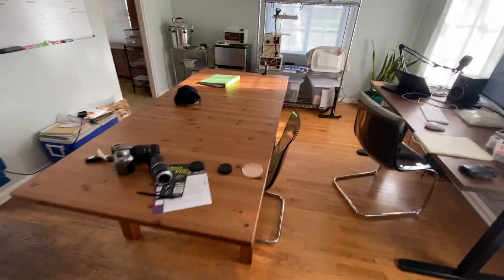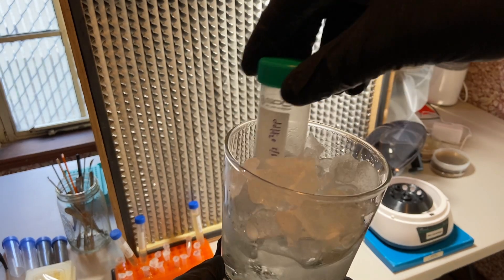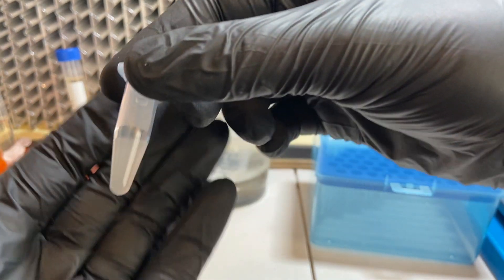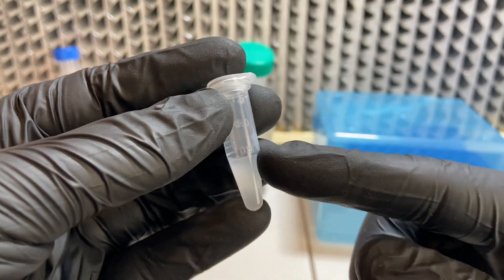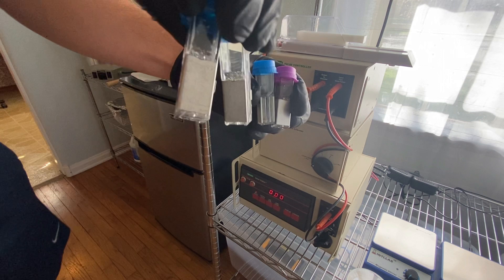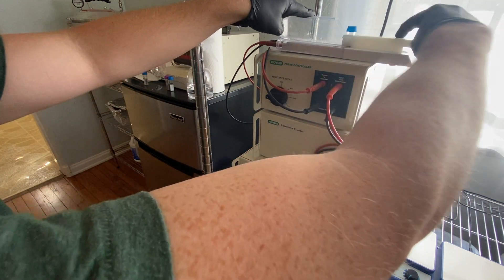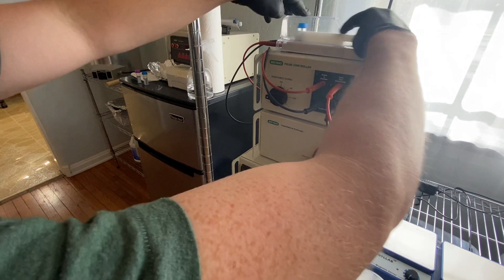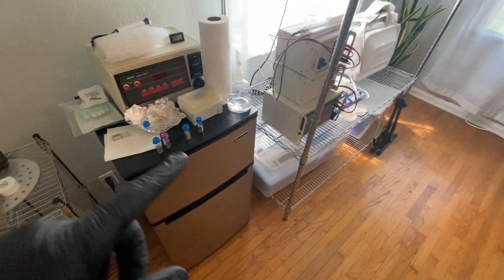Final electroporation tests before using actual fungi DNA! 🧬 (Day 6)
Today I test if diluting the initial suspension of bacteria helps reduce arcing during electroporation. I also did some more testing of used cuvettes.

With this testing complete, we're now ready to start introducing DNA and testing the efficacy of our electroporation attempts!